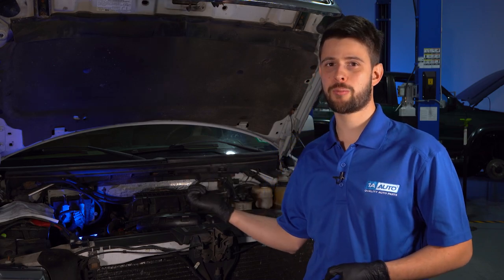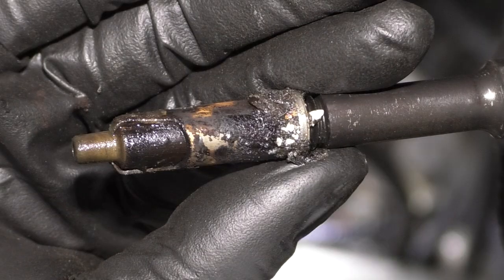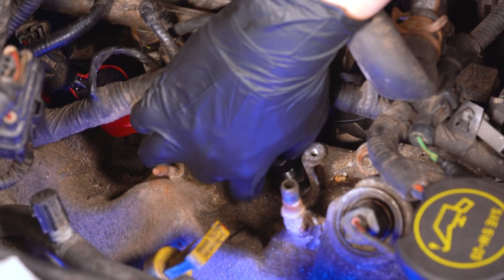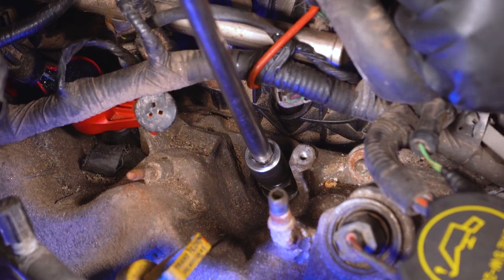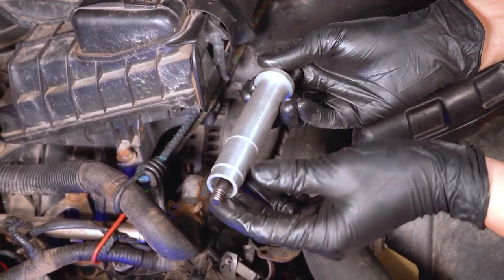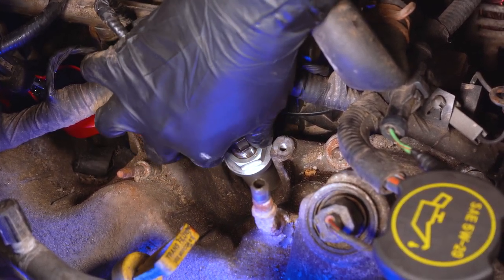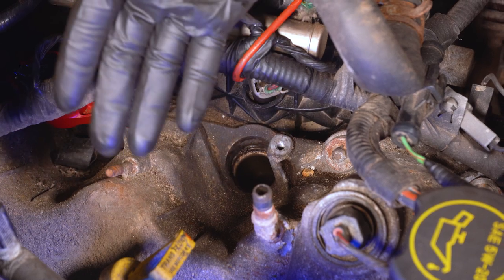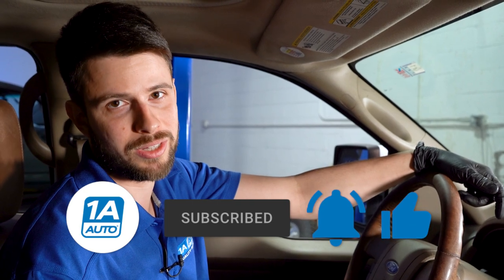Spark Plug Broke Inside Your Ford 5.4L 3V Engine Cylinder Head? This Tool Makes it Easy to Fix!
Spark plug broke off inside your Ford engine? This is a common problem with the 5.4 liter V8  engine Ford used in F-150 trucks, Expeditions, and other models. Because the 2 valve version of the Triton engine had issues with ejecting spark plugs, Ford made some changes for the 3 valve update. In this case, the spark plugs stayed in a little too well, causing them to break during removal! In this video Cristian walks you through using the spark plug extractor tool that you can buy right on 1AAuto.com!

0:00 Spark Plug Broke Inside Your Ford 5.4L 3V Engine Cylinder Head? This Tool Makes it Easy to Fix!
1:16 This Spark Plug is Broken Inside the Cylinder
1:54 Using the Spark Plug Removal Tool
3:46 Don't Be Alarmed by the Cracking Noise, That's the Tool Working!
5:07 Second Stage of the Tool
8:00 Why and How These Spark Plugs Break
8:58 SUBSCRIBE! | Shop 1AAuto.com Link Below!